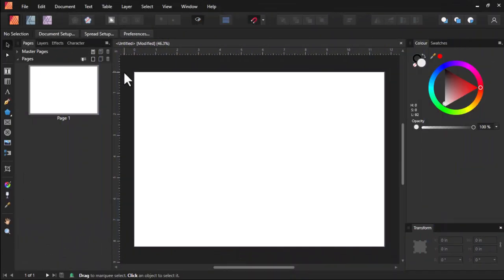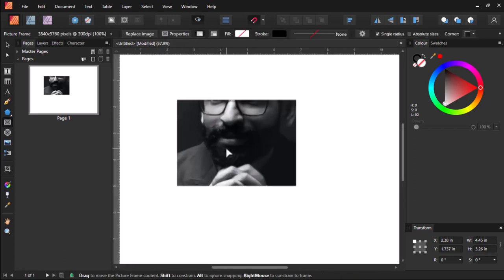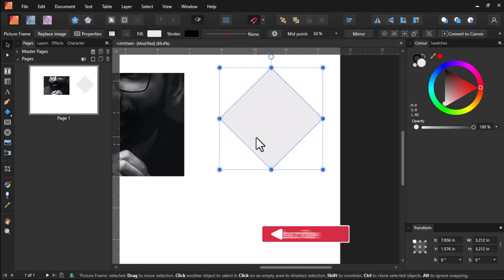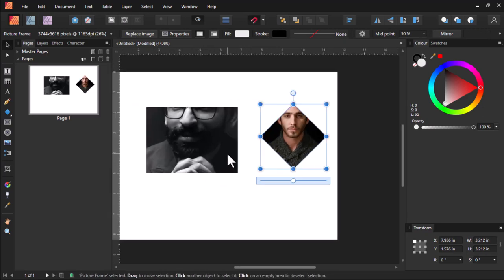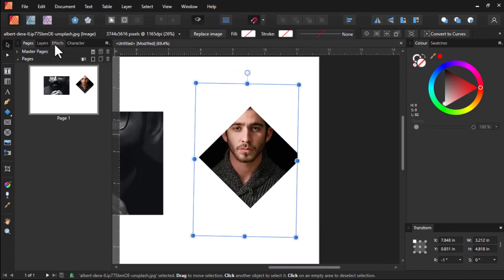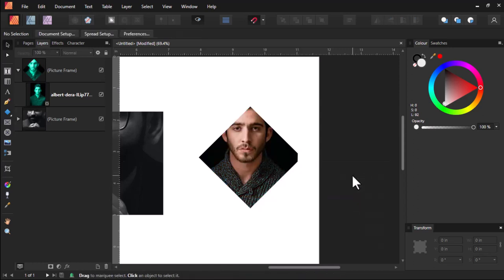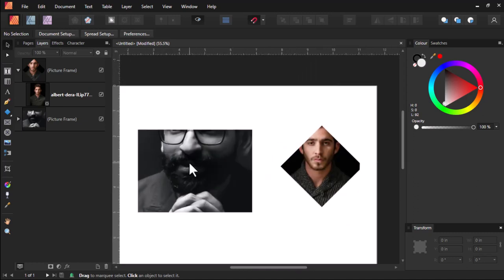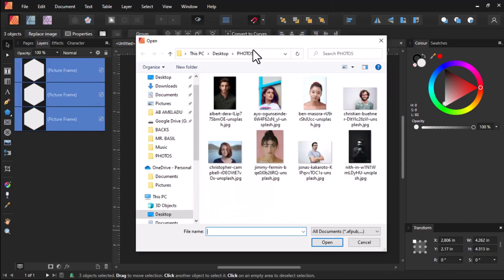THE POWER OF PLACE IMAGE TOOL IN AFFINTY PULBISHER. graphicdesign affinity affinity Publisher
The PLACE IMAGE TOOL in Affinity Publisher is powerful, helpful and time saving, i believe you will agree with me after watching this video.

AFFINITY PUBLISHER, AFFINITY DESIGNER, AFFINITY PHOTO, PHOTOSHOP,
ILLUSTRATOR, INDESIGN, SATORI GRAPHICS, PIXIMPERFECT, GRAPHICS DESIGN, DESIGN TOOLS, HOW TO DESIGN